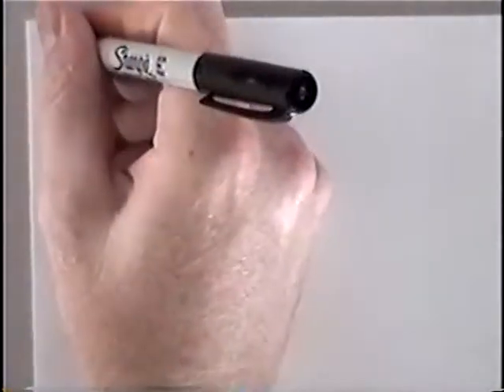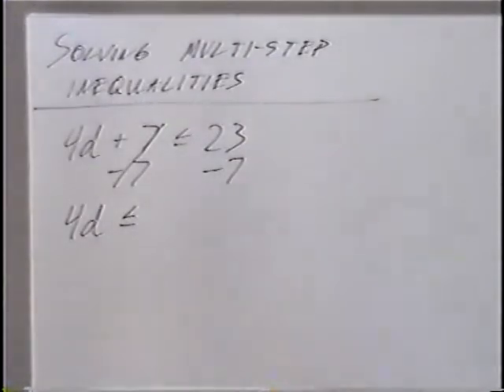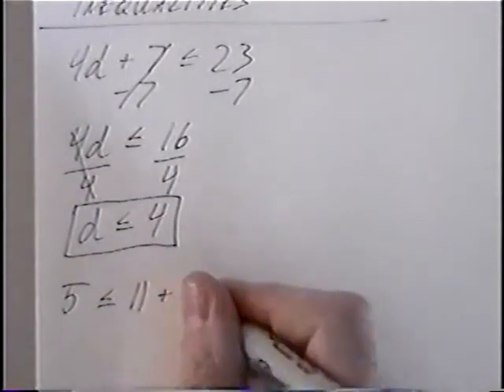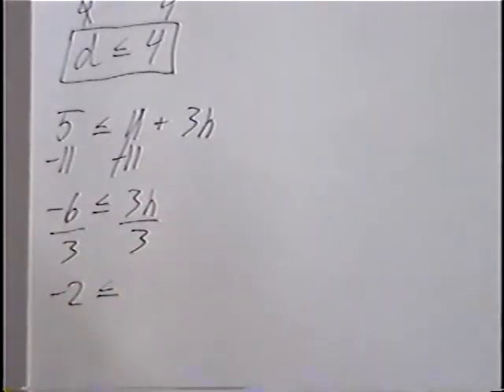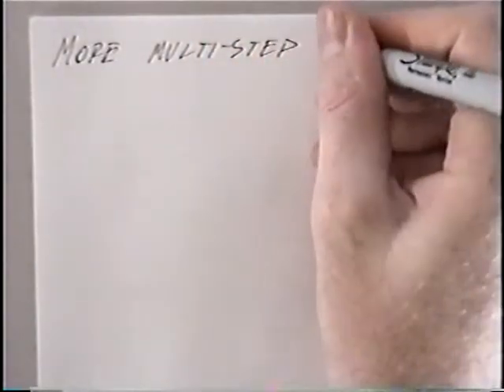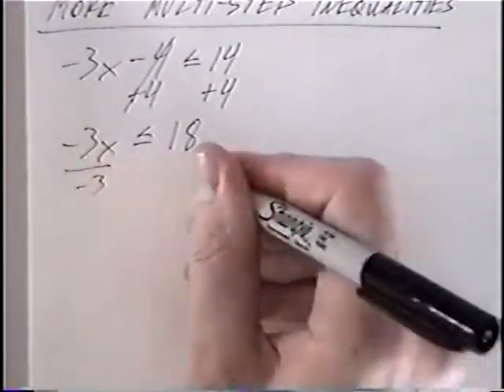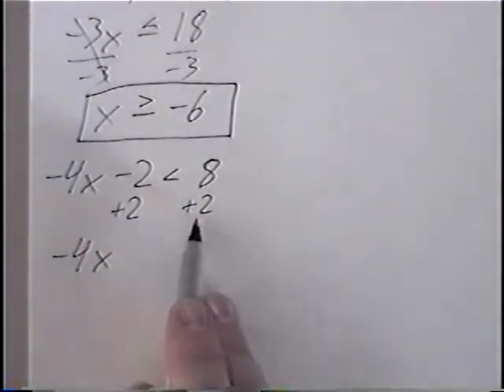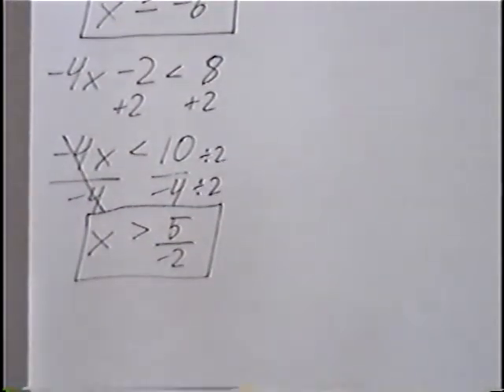Solving Inqualities Two-step Algebra 1 3.4 part 1